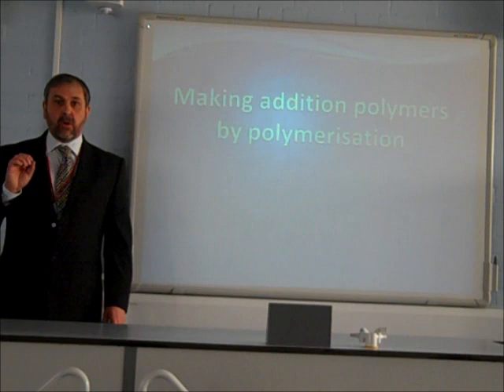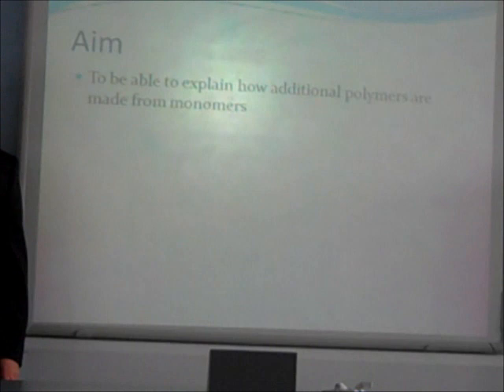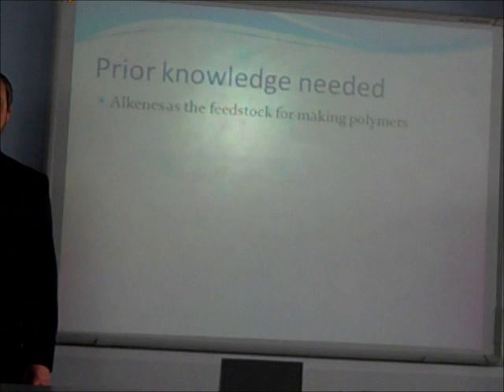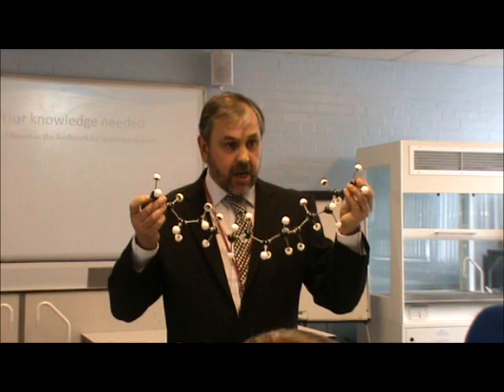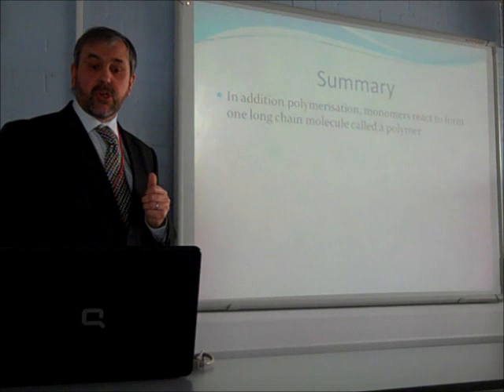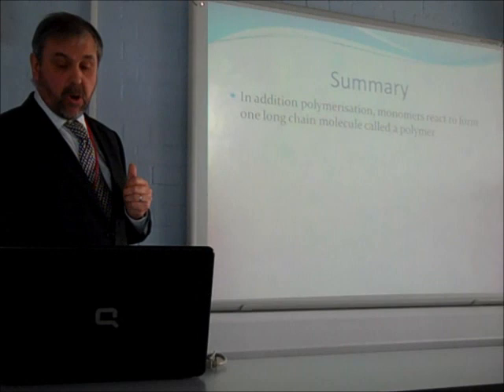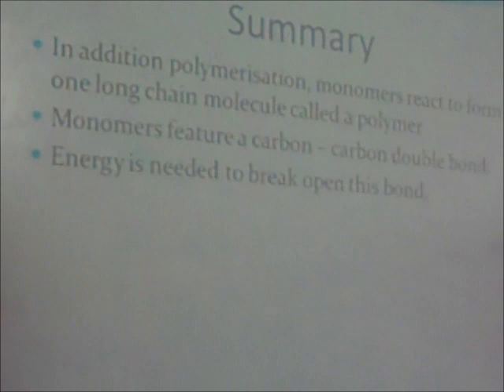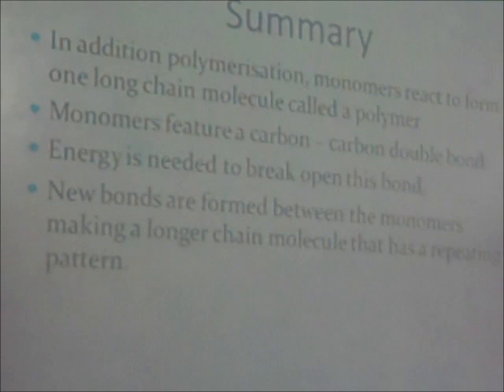Making polymers.wmv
Year 9 students at Oakwood Park Grammar School (OPGS) Maidstone, identifying how an addition polymer is made from alkene monomers. The students had not studied this process prior to recording. Mr Hunter (Chemistry Teacher at OPGS) takes the students through the process of polymerisation using molecular models.